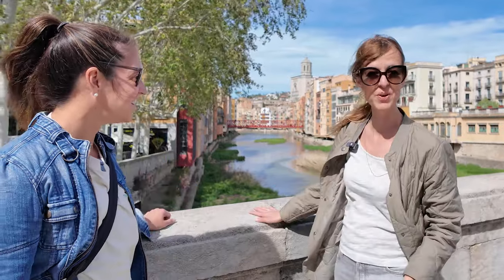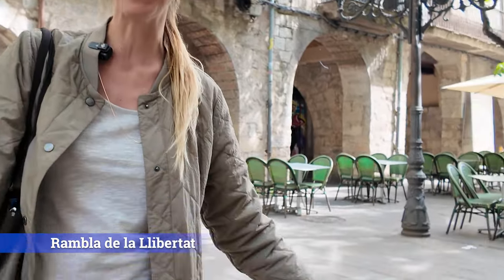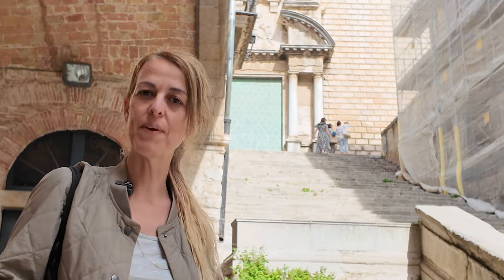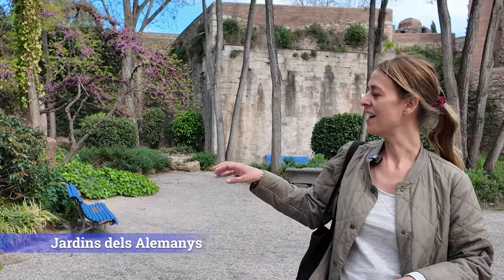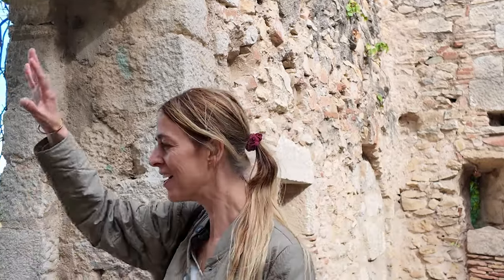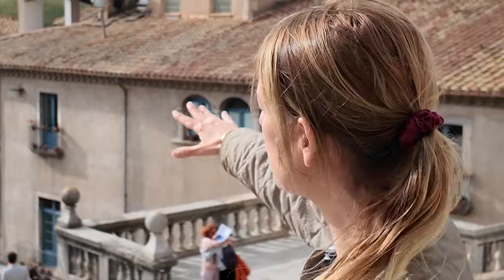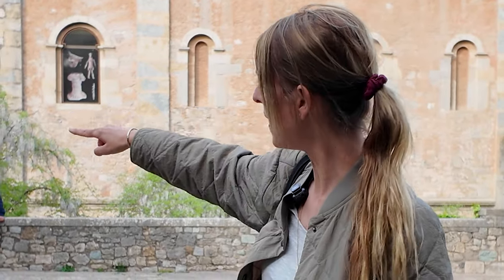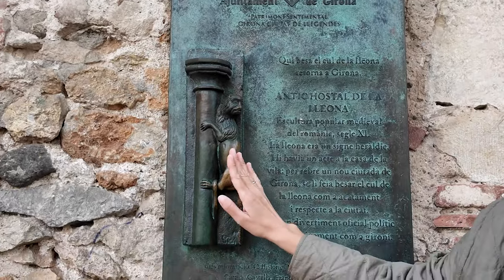THE TRAKA 2024 | FUN FACTS YOU DIDN'T KNOW ABOUT GIRONA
⁉️ In this video will share with you some fun facts about Girona that you might not know. For that we meet our local guide Anna Massot who takes us around the old city and shows us the hidden secrets Hope you enjoy!